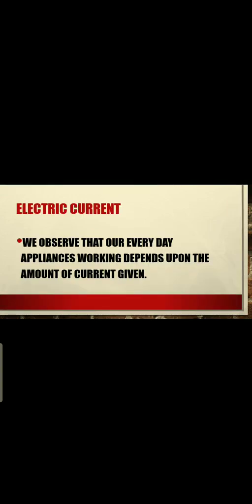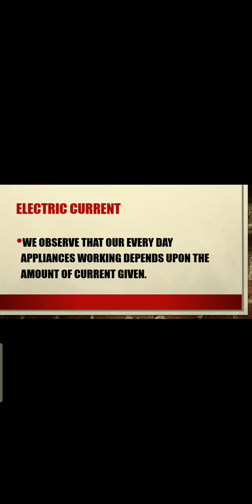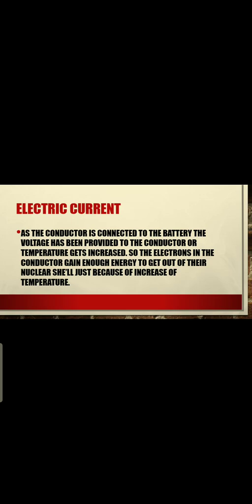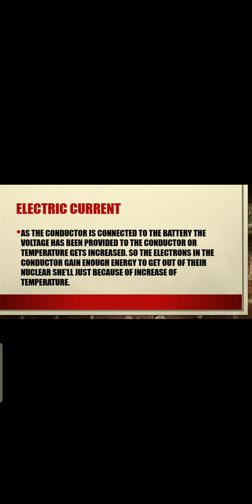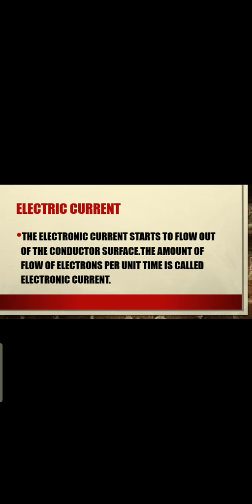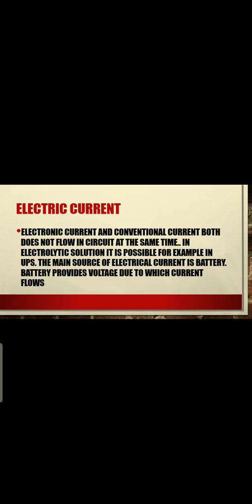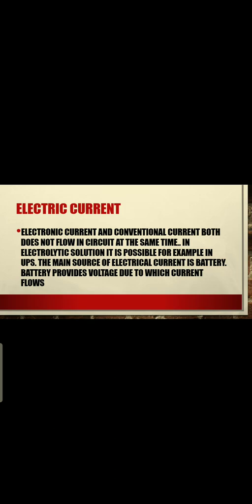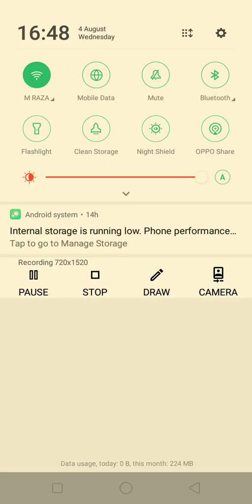What is Electric Current? | Electricity | Physics Encyclopedia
Are you curious about the mysterious and powerful energy of electric currents? Have you ever wondered how electricity works? Then this video is perfect for you! Take a deep dive into the fascinating world of electrical energy, from its basic components to its diverse applications. Learn about voltage, current, resistance and more in an engaging and exciting way. Don't miss out - watch now to discover the power of electric currents!
An electric current is a stream of charged particles, such as electrons or ions, moving through an electrical conductor or space. It is measured as the net rate of flow of electric charge through a surface or into a control volume.The moving particles are called charge carriers, which may be one of several types of particles, depending on the conductor. In electric circuits the charge carriers are often electrons moving through a wire. In semiconductors they can be electrons or holes. In a electrolyte the charge carriers are ions, while in plasma, an ionized gas, they are ions and electrons.
The SI unit of electric current is the ampere, or amp, which is the flow of electric charge across a surface at the rate of one coulomb per second. The ampere (symbol: A) is an SI base unit.Electric current is measured using a device called an ammeter.

Electric currents create magnetic fields, which are used in motors, generators, inductors, and transformers. In ordinary conductors, they cause Joule heating, which creates light in incandescent light bulbs. Time-varying currents emit electromagnetic waves, which are used in telecommunications to broadcast information.
The conventional symbol for current is I, which originates from the French phrase intensité du courant, (current intensity).Current intensity is often referred to simply as current. The I symbol was used by André-Marie Ampère, after whom the unit of electric current is named, in formulating Ampère's force law (1820). The notation travelled from France to Great Britain, where it became standard, although at least one journal did not change from using C to I until 1896.
Ohm's law states that the current through a conductor between two points is directly proportional to the potential difference across the two points. Introducing the constant of proportionality, the resistance, one arrives at the usual mathematical equation that describes this relationship.
p
where I is the current through the conductor in units of amperes, V is the potential difference measured across the conductor in units of volts, and R is the resistance of the conductor in units of ohms. More specifically, Ohm's law states that the R in this relation is constant, independent of the current.